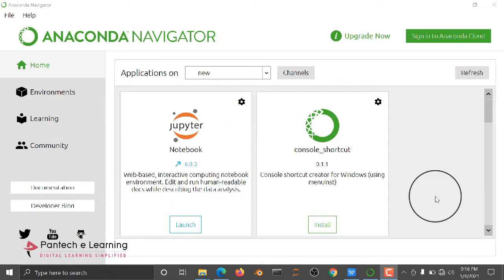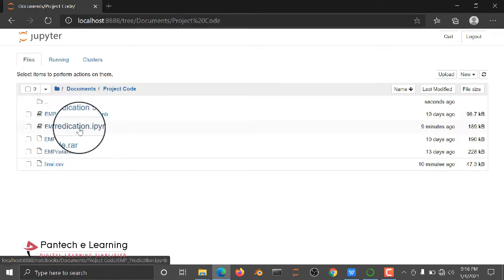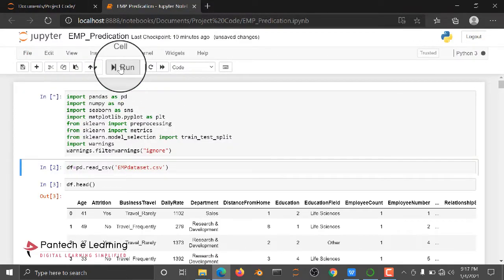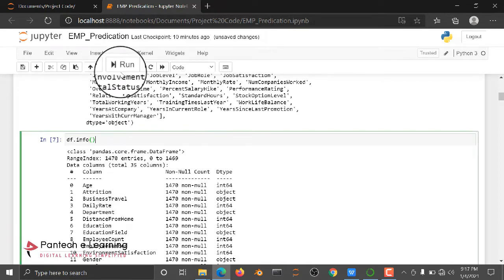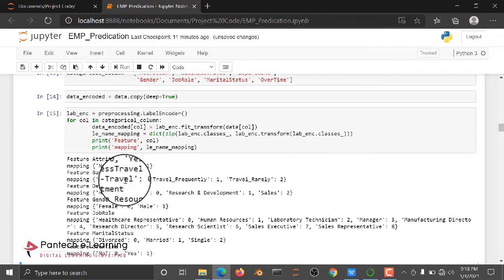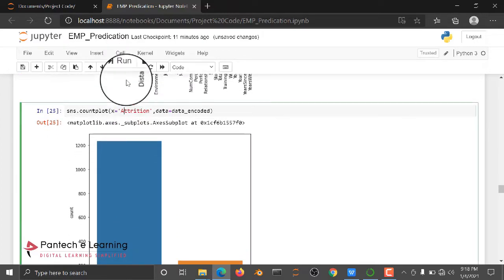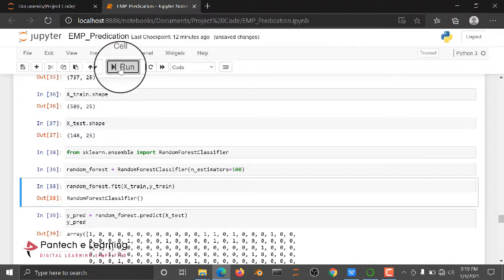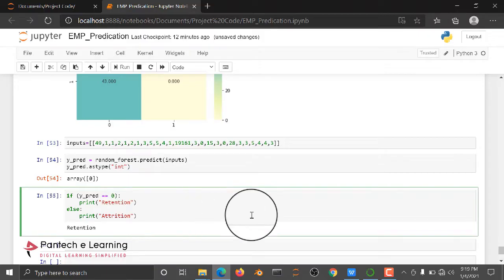EMPLOYEE ATTRITION AND THEIR JOB PERFORMANCE AND PREDICTING WITH AI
A large number of employees work in a company. There are various factors that affect the number of employees working in a company. One essential aspect we need to consider is that we need to retain potential employees in an organization. The various reasons behind why an employee leaves an organization is being analyzed. Then, the datasets are taken from various sources, various preprocessing techniques are employed in order to remove the null values and then the essential features are extracted in the Feature Extraction Phase. Then, using those features the machine learning model is trained in order to predict the employee attrition rate. Machine learning algorithms like Support Vector and? Naive Baye’s Classifiers are employed in order to predict the employee attrition rate. Finally, the performance of the model is predicted by calculating the accuracy score and showing in the form of a confusion matrix.